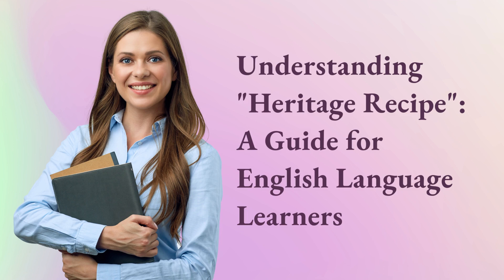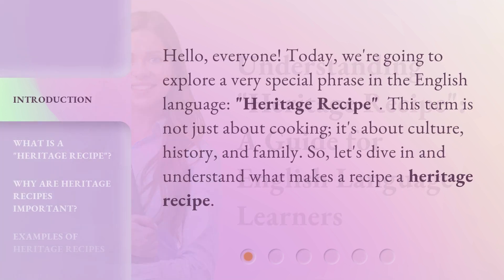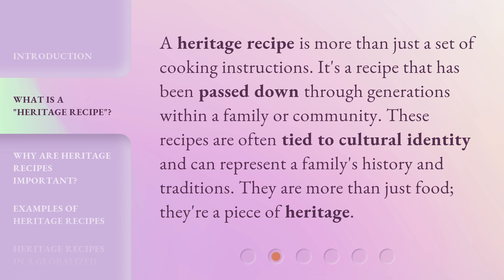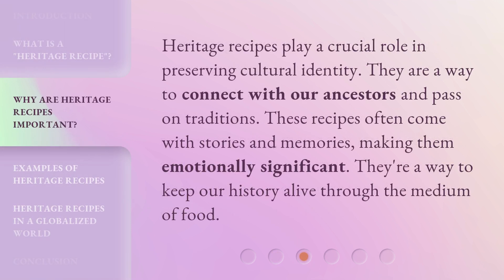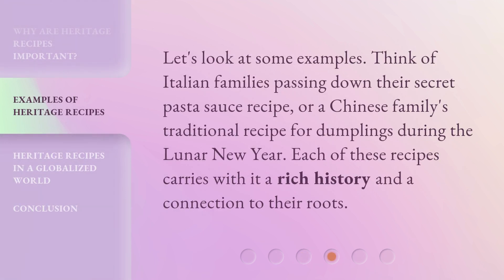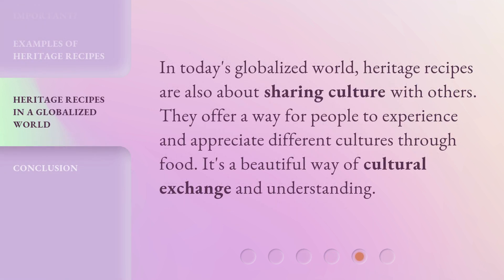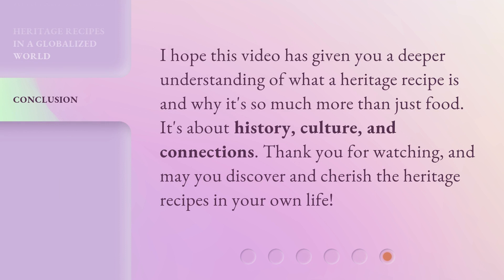Understanding "Heritage Recipe": A Guide for English Language Learners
Decoding Heritage Recipes: A Guide for English Language Learners • Uncover the secrets of heritage recipes and enhance your English language skills in this captivating guide. Discover the cultural significance behind traditional dishes and learn the language intricacies necessary to recreate them. Join us on this culinary journey as we explore the rich tapestry of flavors and words that make up heritage recipes.

00:00 • Introduction - Understanding "Heritage Recipe": A Guide for English Language Learners
00:30 • What is a "Heritage Recipe"?
00:54 • Why are Heritage Recipes Important?
01:17 • Examples of Heritage Recipes
01:37 • Heritage Recipes in a Globalized World